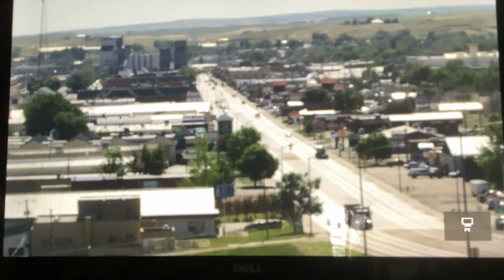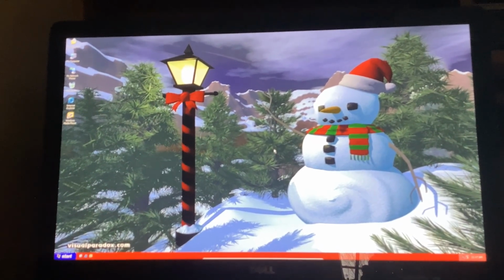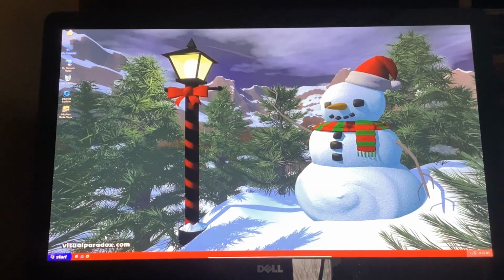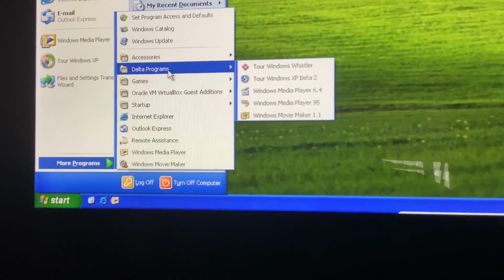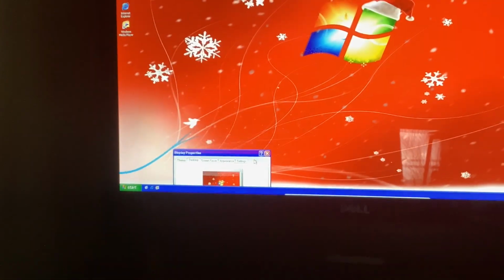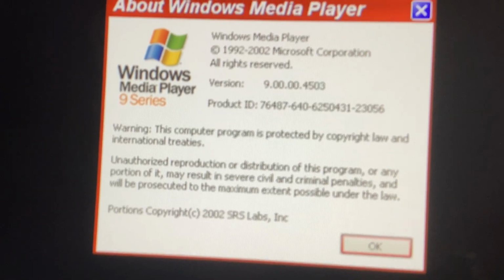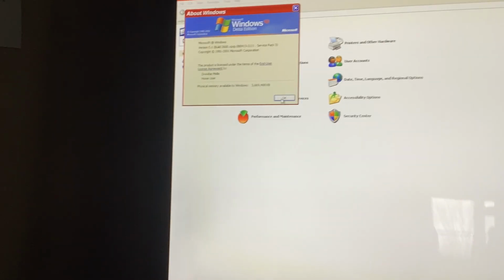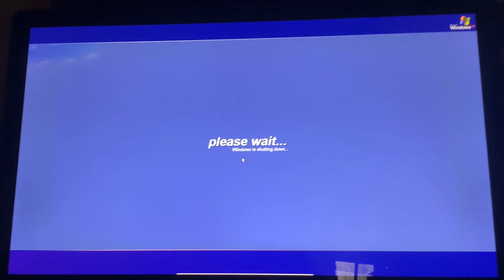A Very Nostalgic Christmas: Windows XP Christmas Edition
Happy Holidays from Microsoft! And I am very proud to present, Windows XP Delta Edition (Christmas Version) Have a PC rent this holiday!